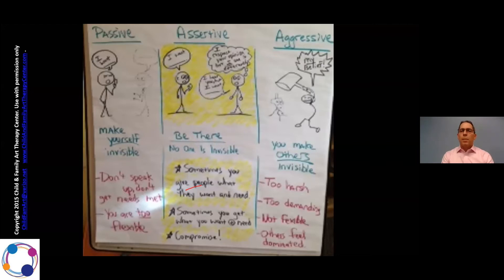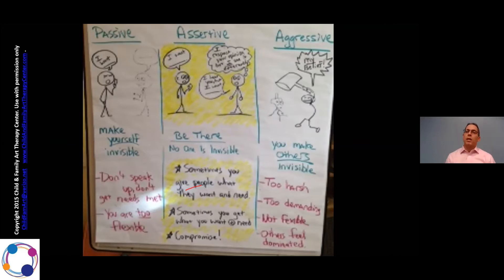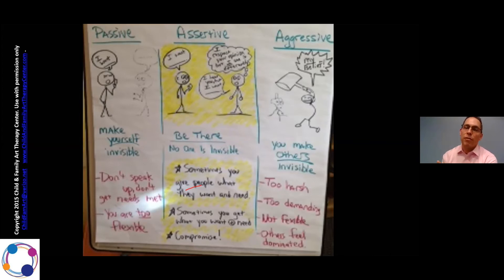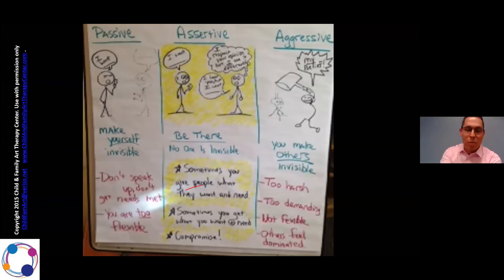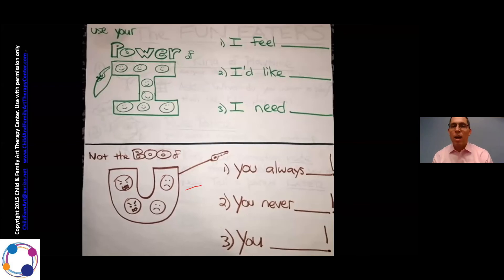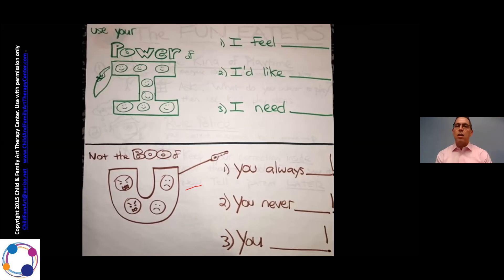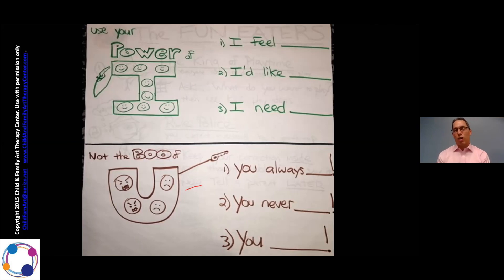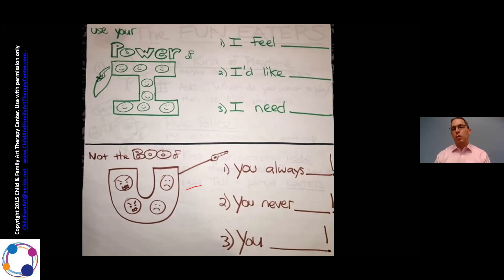Coping w Frustration & Anger 10: The POWER OF I for Healthy Assertiveness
In this video you'll learn why people who lack self-advocacy/assertiveness skills are prone to frustration and blow-ups. Productive use of language is power, and your child has tons of personal power that can be tapped... with the right skills. Learn how one out of three types of assertiveness works, but two of them make people invisible. Don't be invisible, BE THERE! Mike shares the Art of Friendship's assertiveness scripts for children and teens, and how to avoid predictable pitfalls that drive people away. Discover how the POWER OF I is a gift to both yourself AND OTHERS, and how you can prompt your child to use this potent piece of pragmatic language.

Is your child easy to anger? Does she constantly overreact to minor challenges? Are there awful tantrums? Does everyone walk around on tiptoes as not to upset your child? Innovative child-adolescent art therapist Mike Fogel shares strategies to help caregivers and professionals intervene effectively at each level of frustration and anger, including tantrums. You’ll learn specific language you can use to help your child prevent angry eruptions from happening in the first place. Parents, professionals, and educators say that Mike makes cognitive behavioral therapy (CBT) simple and memorable through visual communication and storytelling. Mike is the founder and director of the Child and Family Art Therapy Center, Camp Pegasus, the BetterWorld Affordable Therapy Program, and the Art of Friendship Social-coping Program. Mike is the author of The Social-Emotional Handbook: Motivate Your Child to Master Social & Emotional Coping Skills.

The ideas contained in this video do not constitute psychotherapy and viewers should not regard it as a therapeutic relationship with the presenter or art therapy. If your child or anyone you know expresses suicidal thoughts or impulses, proceed to the nearest emergency room or crisis center for evaluation and follow up with an appointment with a qualified, licensed mental health professional.